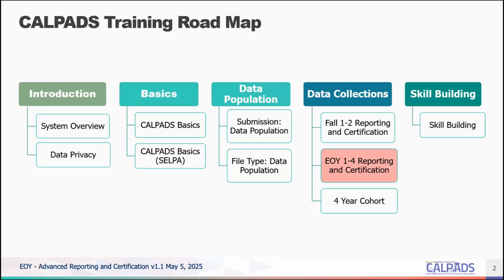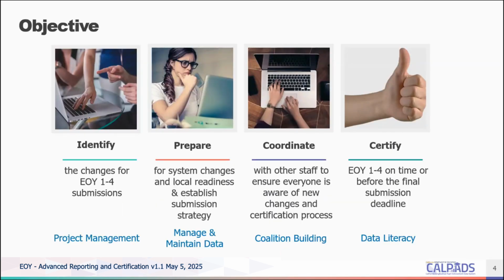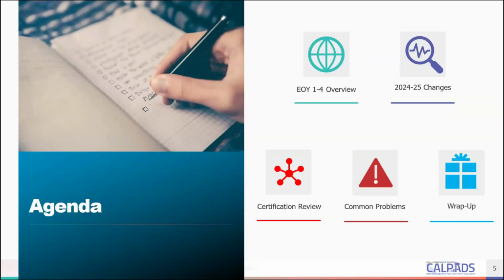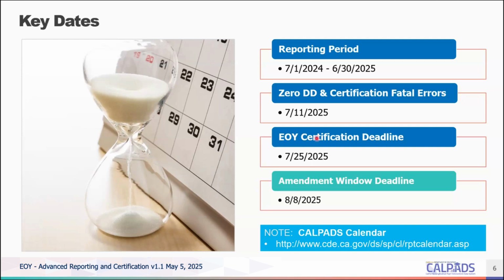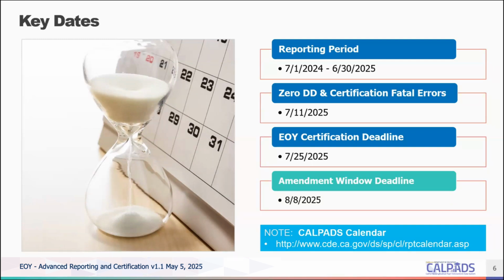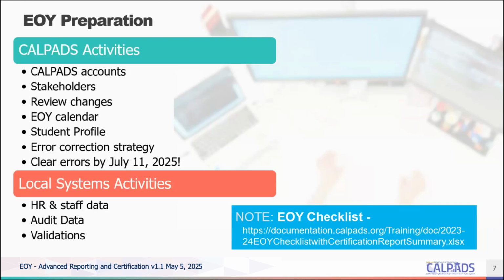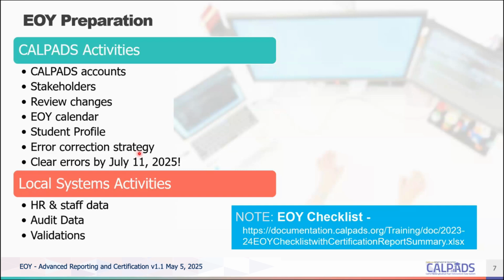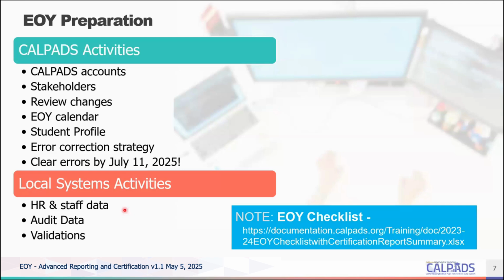24/25 EOY Advanced R&C (Module-A) - Introduction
This module provides a brief introduction for the 24-25 EOY advanced Reporting and Certification session.

00:00 - EOY 1-4 Advanced
00:13 -  Training Roadmap
01:04 - Target Audience
01:39 - Objective
03:00 - Agenda
03:29 - Key Dates
06:08 - EOY Preparation